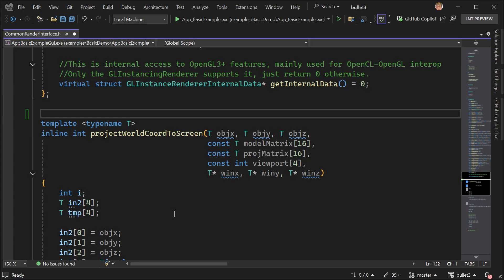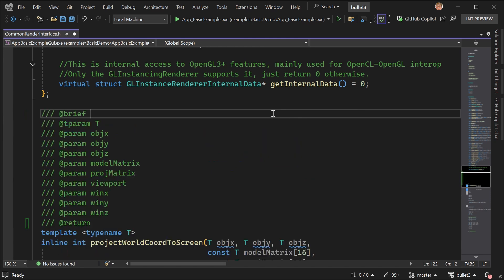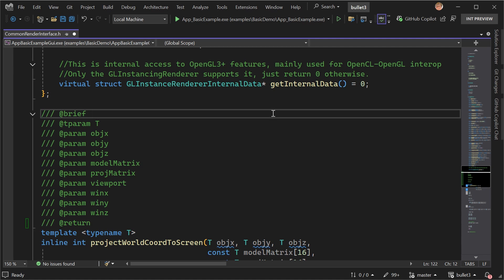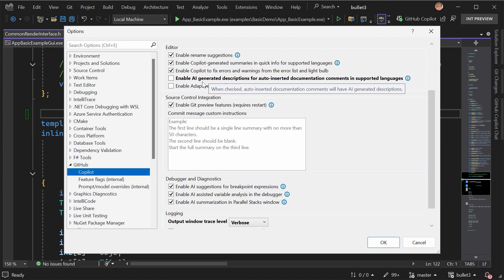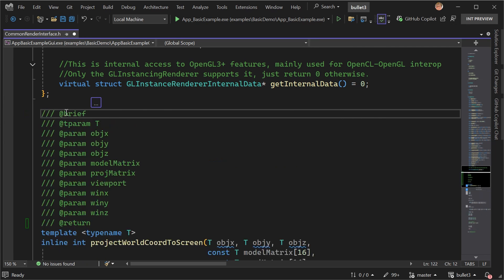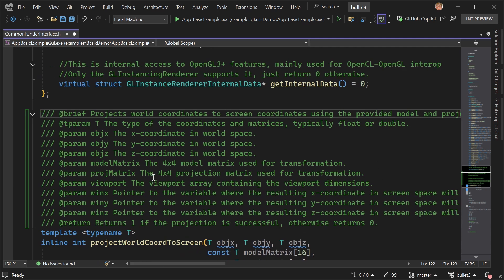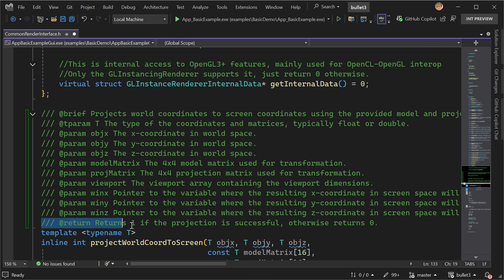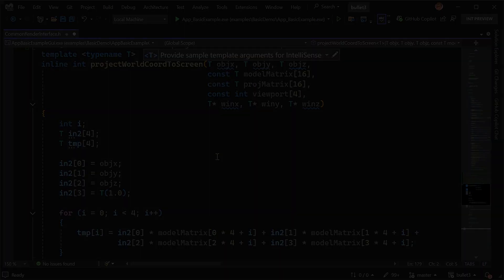AI-generated doc comments in Visual Studio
Sign up for Pure Virtual C++ 2025, our free, one-day, virtual conference for the whole C++ community

Visual Studio now comes with support for generating documentation comments with GitHub Copilot. Find out how to use it and what it can do for your development in this video.